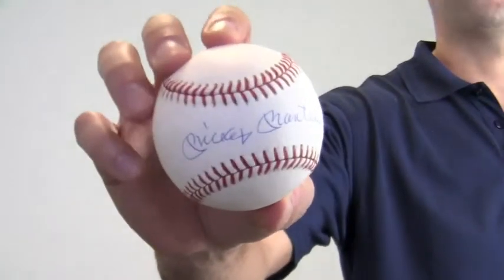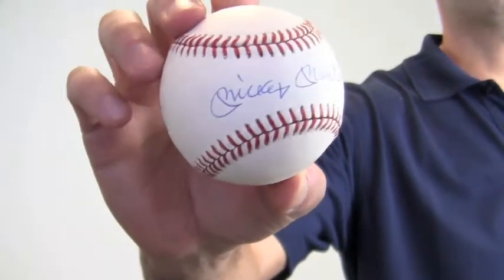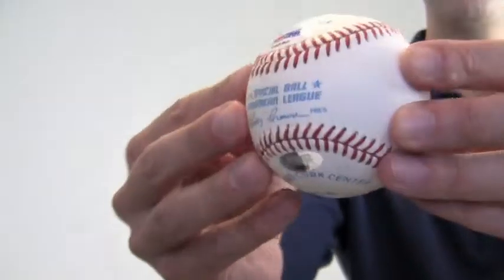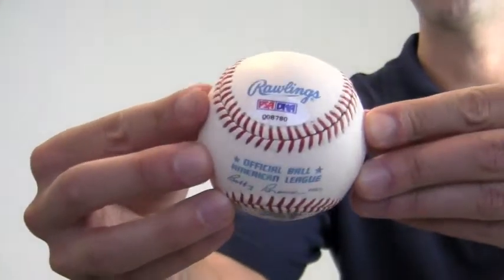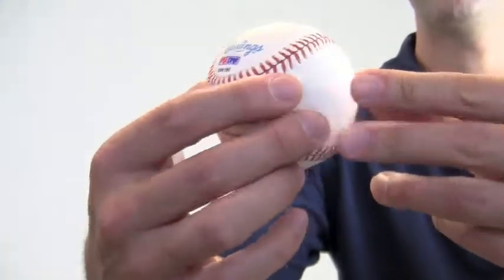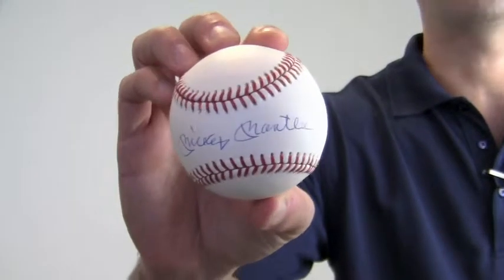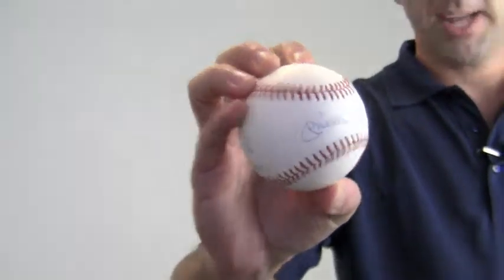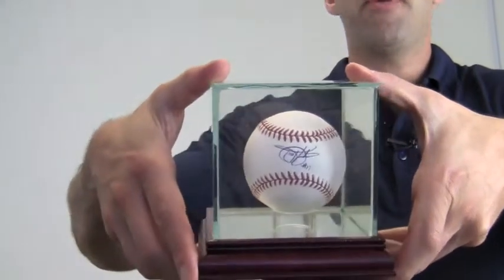Autographed Mickey Mantle Ball - PSA LOA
This is an autographed Mickey Mantle baseball signed in the sweet spot. The signature by the Hall of Famer, 20x All Star, and 7x World Series Champ is PSA/DNA certified authentic and backed by our sportsmemorabilia.com lifetime authenticity guarantee. You can view more about this product This would make a great addition to any baseball fan's collection or a perfect gift. Add a display case to protect and preserve your memorabilia that features a removable glass top and mirrored bottom. The Mickey Mantle signed baseball ships free and within one business day.